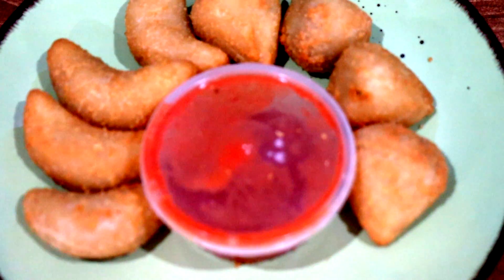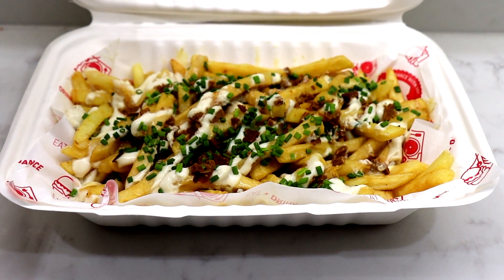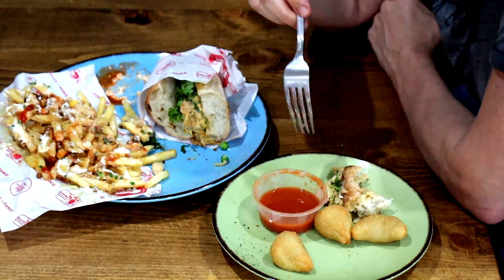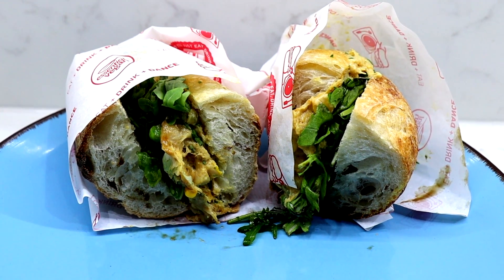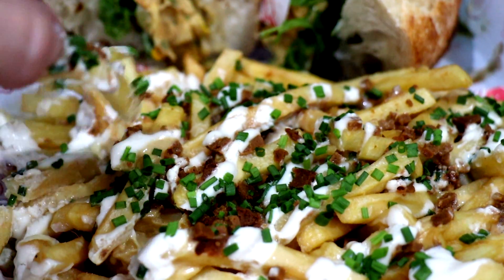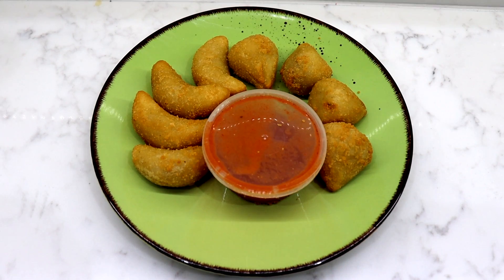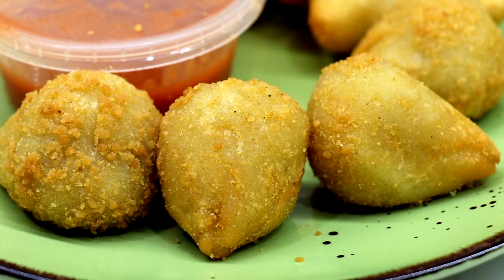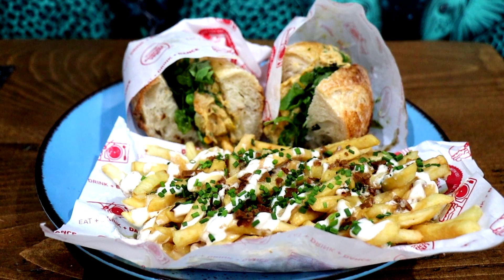Essential Vegan - Brazilian Vegan Food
I was having a quiet night in and ordered food from Brazilian Vegan takeaway Essential Vegan. You can also go to Dalston Superstore to eat their food in a very cool, hip, queer friendly space. Enjoy!